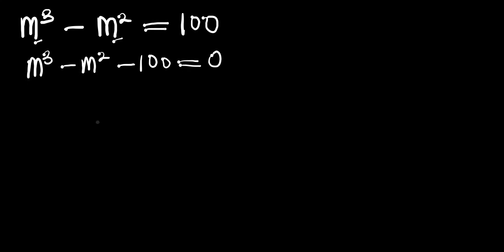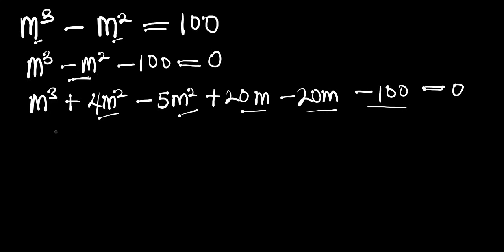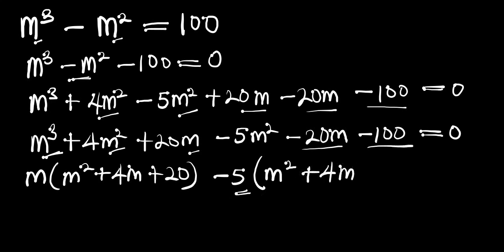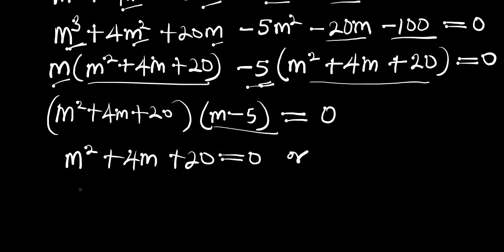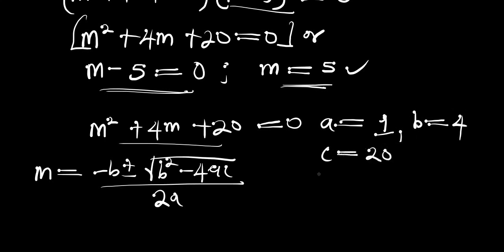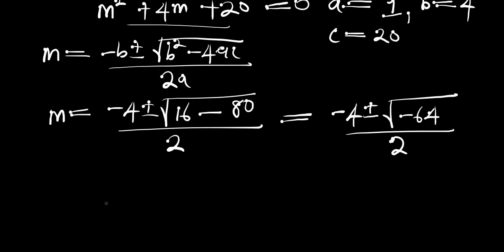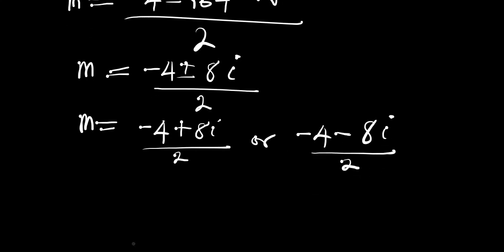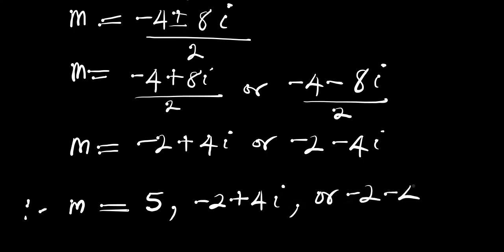American Mathematics Problem, 2023 | How to Solve for m ?